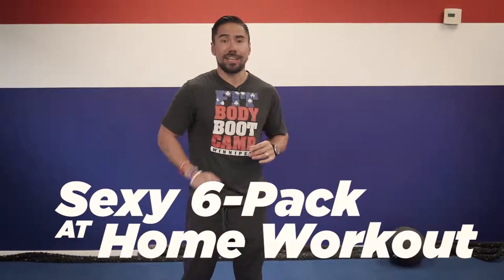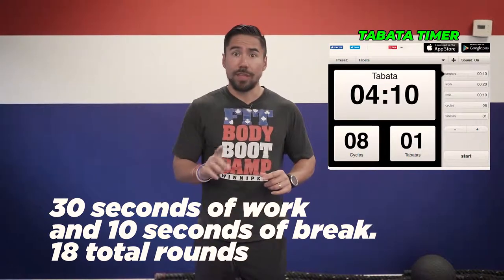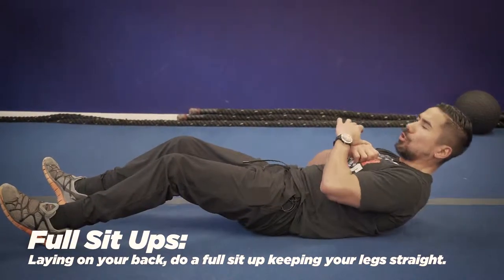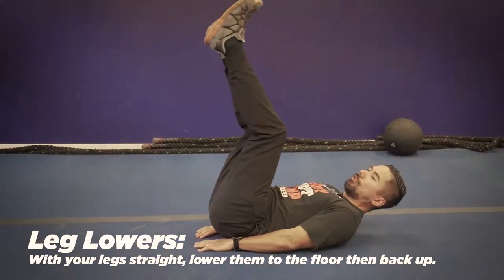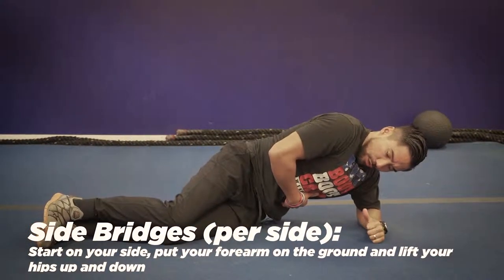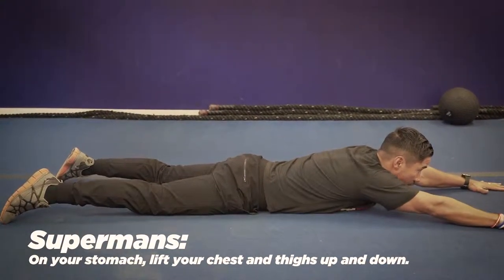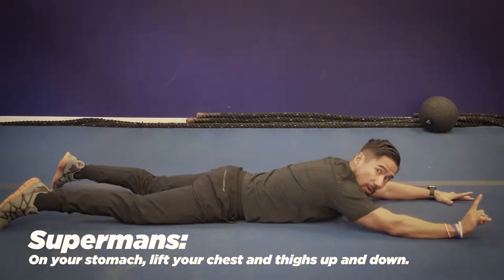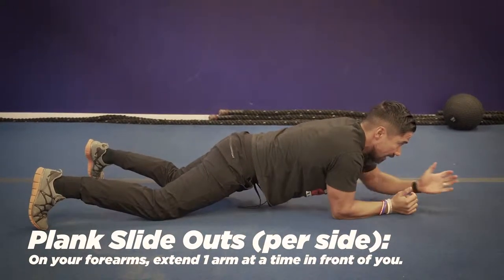Sexy 6-pack at home workout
Looking to trim that waistline?
Then this at home workout is perfect for you.
This is video 2 / 4 for you to do at the comfort of your home…
If you would like videos 1, 3 & 4 then comment HOME WORKOUT below and we will send it to you.

First you need to download a tabata timer onto your phone.
You will set the tabata timer for 5 seconds to get ready, 18 rounds, 30 seconds of work and 10 seconds of break.  You will do each exercise once all the way through the 6 exercises and then repeat twice more.
You can take a break after 6 full exercises for 1 minute.

Full Sit Ups:  Laying on your back, do a full sit up keeping your legs straight.
Leg Lowers:  With your legs straight, lower them to the floor then back up
Side Bridges (per side):  Start on your side, put your forearm on the ground and lift your hips up and down
Supermans:  On your stomach, lift your chest and thighs up and down
Plank Slide Outs (per side):  On your forearms, extend 1 arm at a time in front of you
Straight Legged Kick Ups:  On your back, legs straight, lift your hips off the floor

Watch the video for the entire details.

We will get you in the best shape by joining our 21 day Rapid Fat Loss Challenge for only $21!

For the other 3 at home workouts, comment HOME WORKOUT below